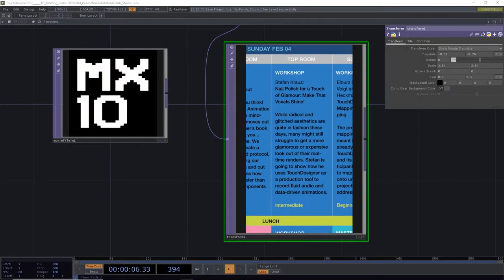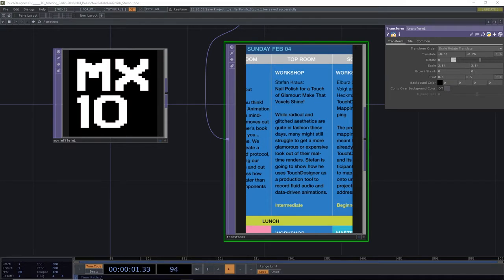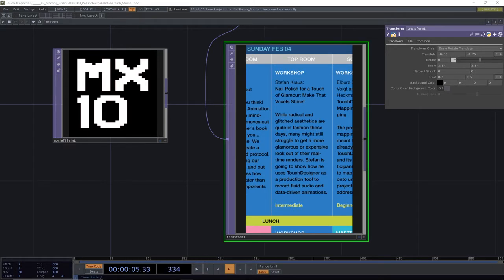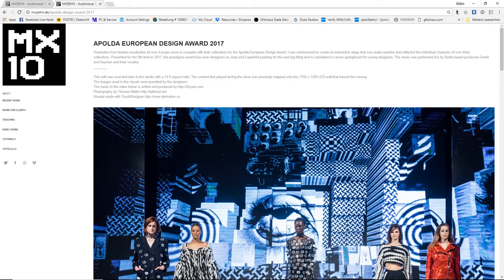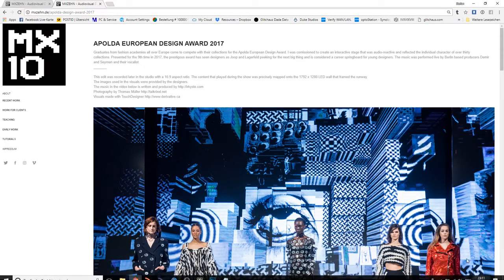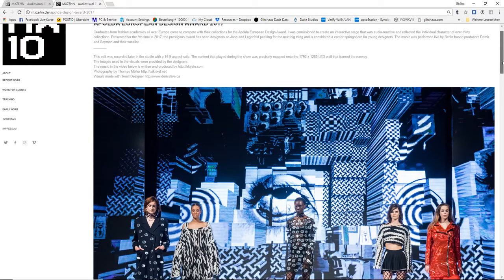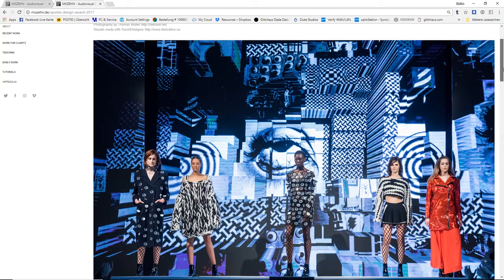MX10 TD Tutorial - Make That Voxels Shine!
Nail Polish for a Touch of Glamour:
Make That Voxels Shine! - Workshop Intermediate

While radical and glitched aesthetics are quite in fashion these days, many might still struggle to get a more glamorous or expensive look out of their real-time renders. In the first part of this workshop Stefan Kraus is going to show how to create and animate data driven voxel architecture with instancing, CHOPs, SOPs and TOPs. In the second part Stefan is going to present best practices and dirty tricks to achieve different looks with MATs and TOPs and give insight into how he uses TouchDesigner as a production tool to record fluid audio and data-driven animations.

This is a studio recording of the workshop Stefan gave where we had problems with the recording. It is a bit shorter and the audio is bad at the beginning but I hope it is helpful nevertheless.